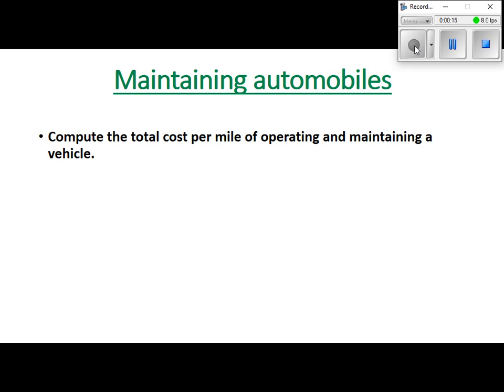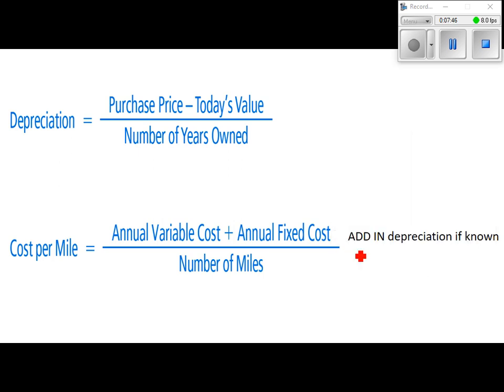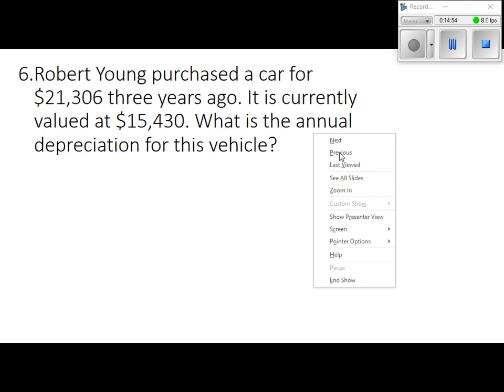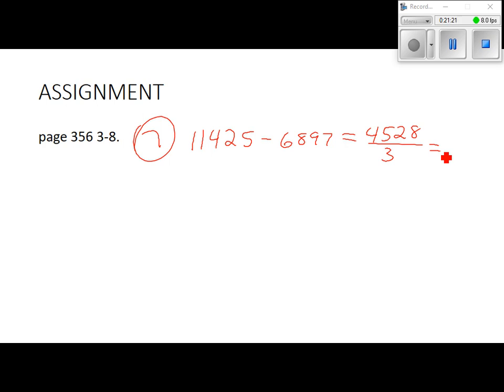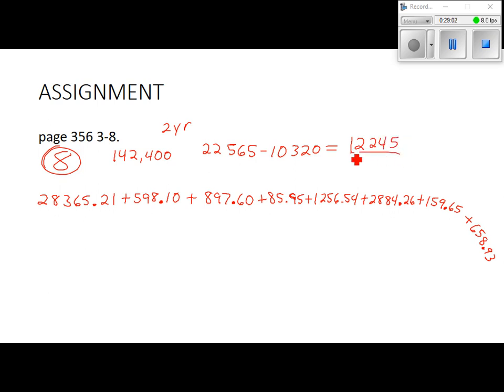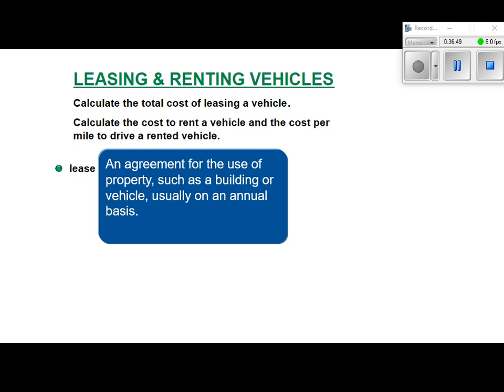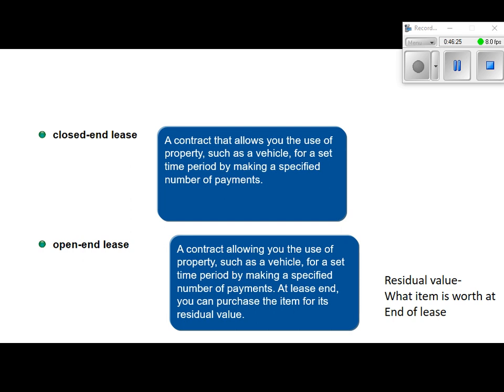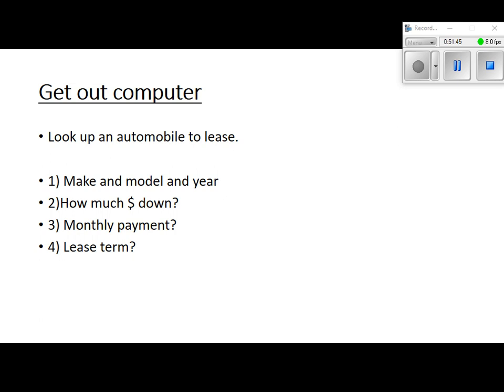video lesson trans 9 5 & 9 6 used 21 22